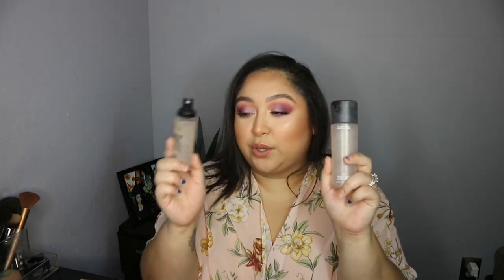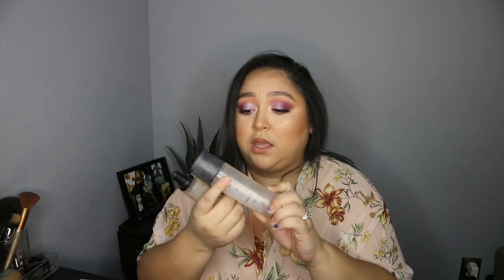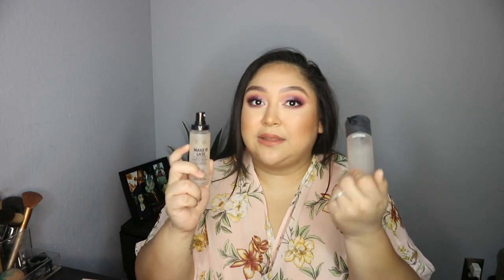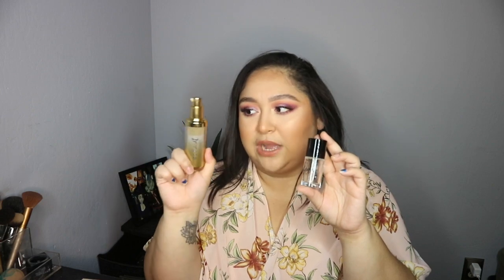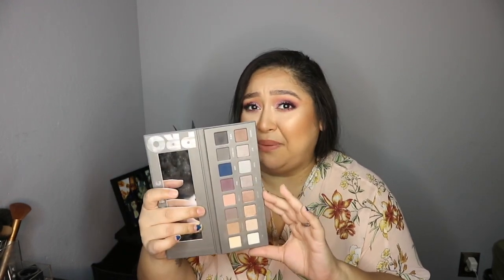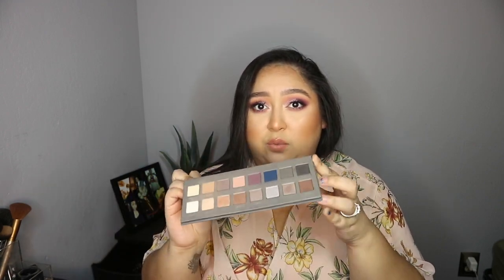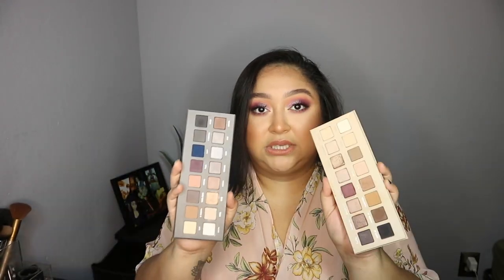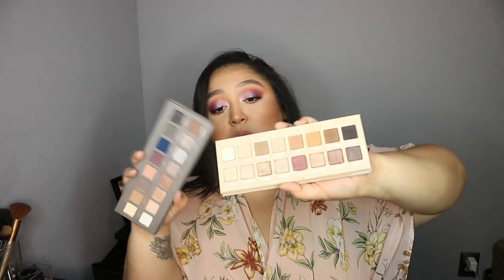EMPTIES: PRODUCTS I FINISHED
HEY GUYS,
THANKS FOR CLICKING ON MY VIDEO.
THANKS.
ILYSM ❤️